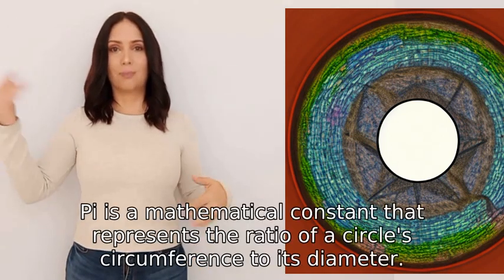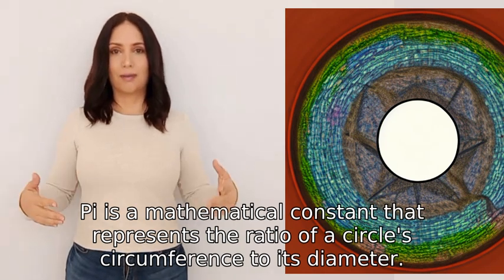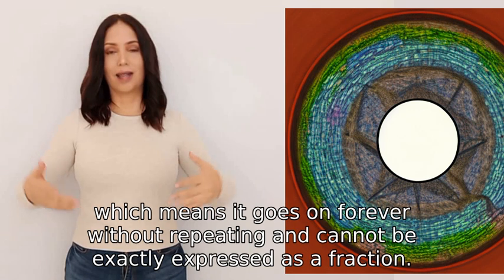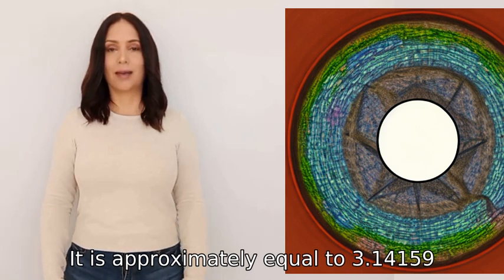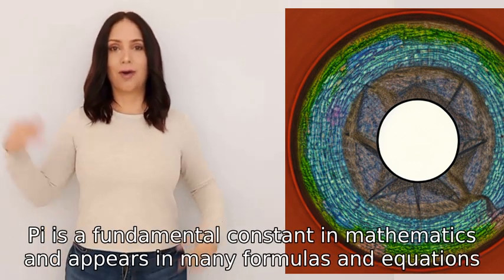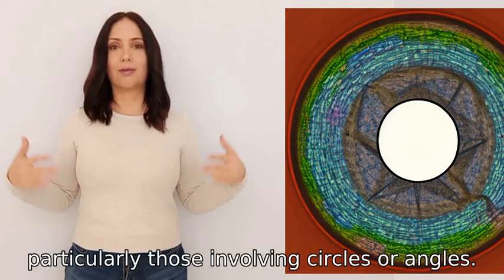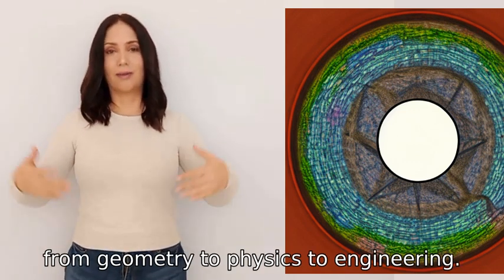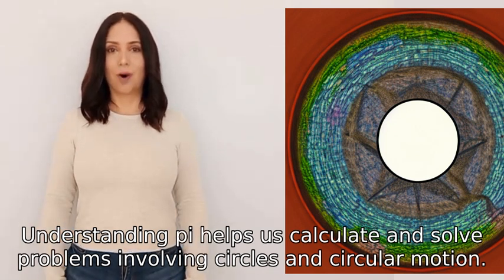alice can you please explain Pi to me